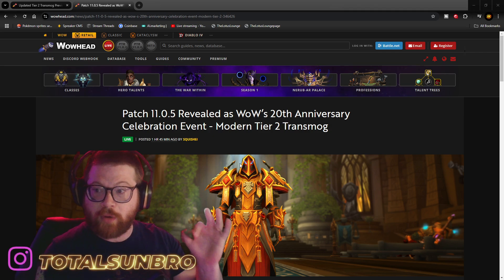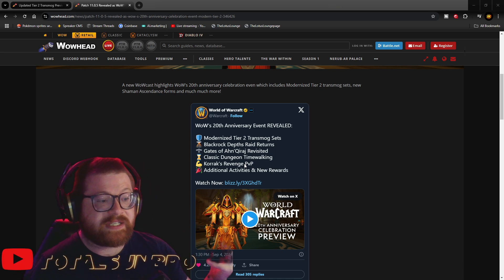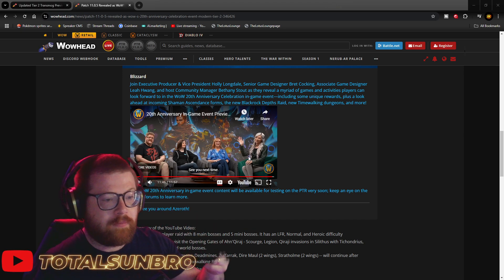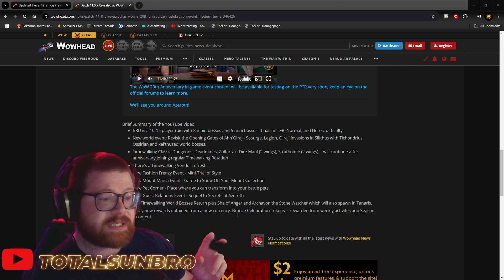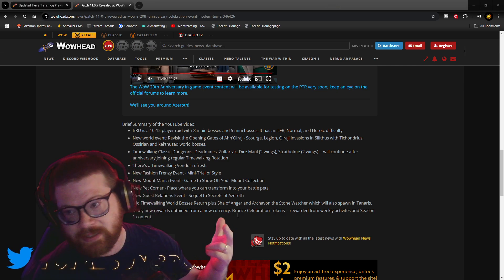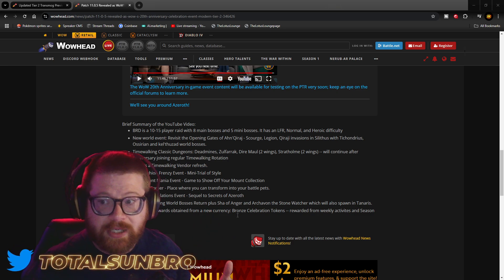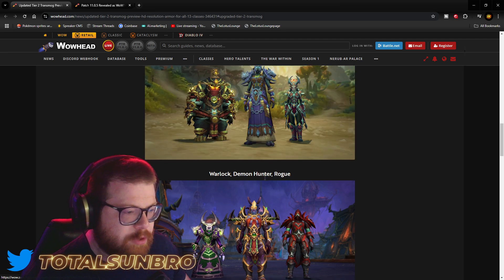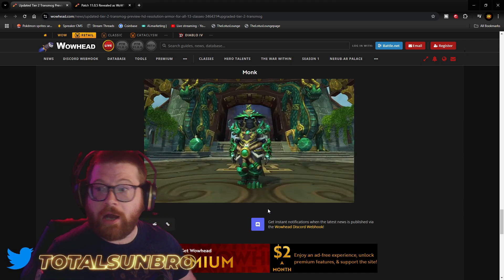WoW 20th Anniversary News Patch 11.0.5 T2 sets returning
Huge news from world of warcraft's 20th anniversary event. New timewalking dungeons, returning and reprised raids and new transmogs!